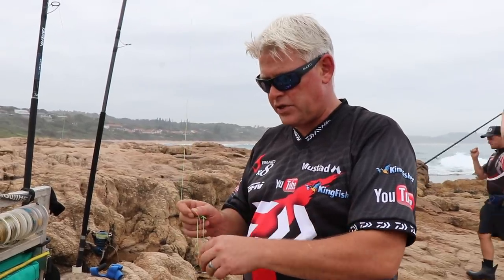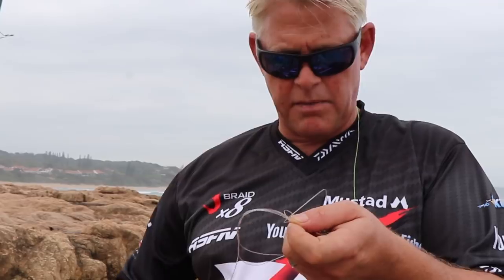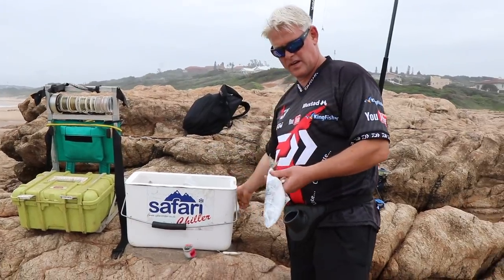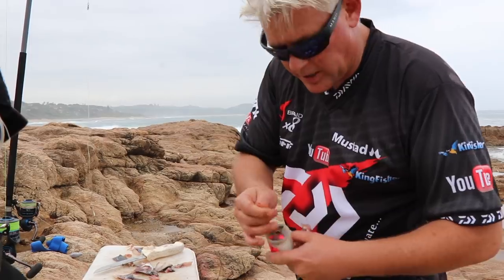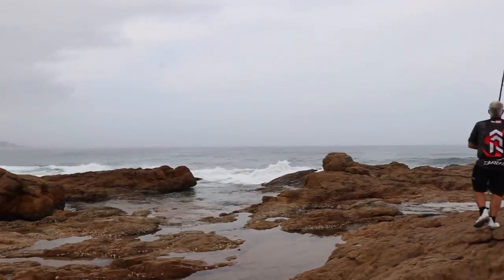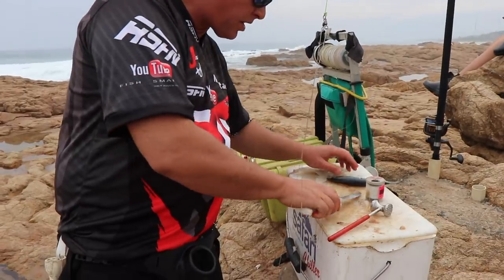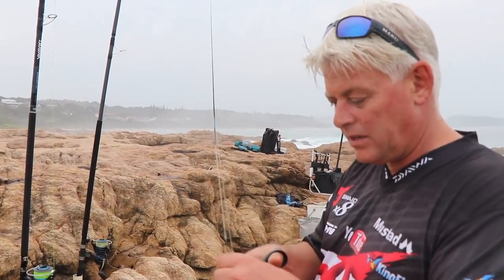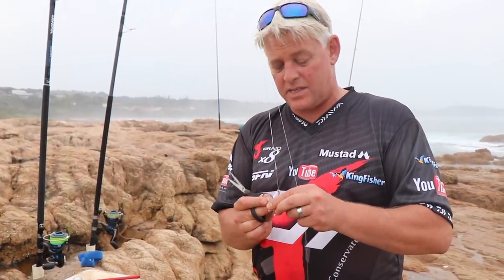Fishing the South Coast Stebel Rocks Unpredictable | ASFN Rock & Surf